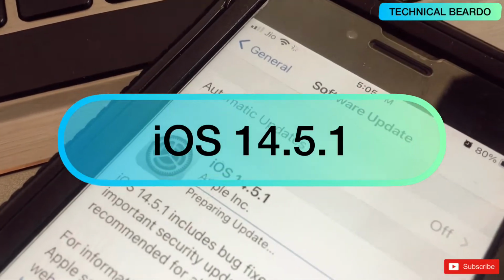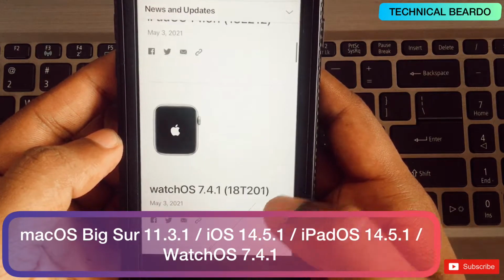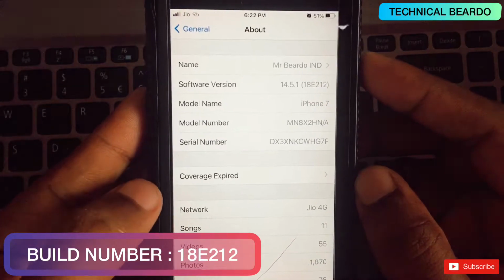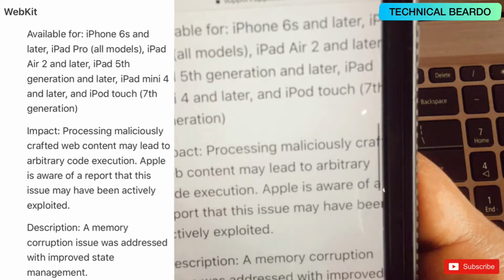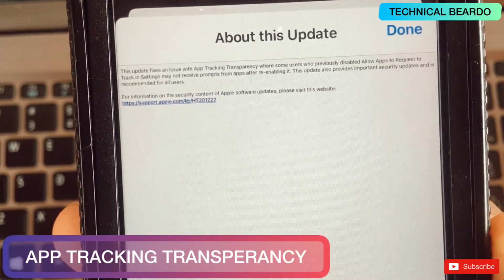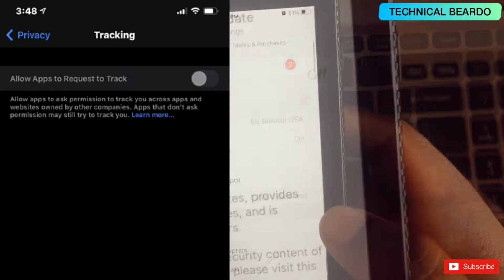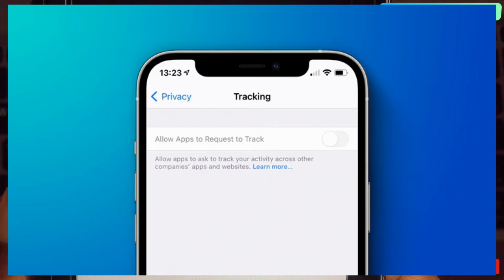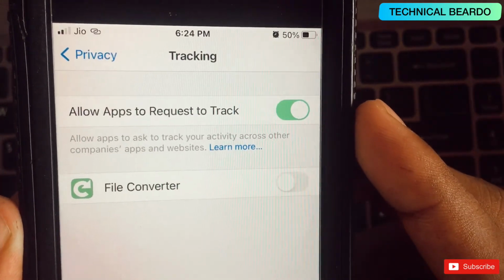iOS 14.5.1 Update I iOS 14.5.1 New Features I FIX App tracking feature grayed out in iOS 14.5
What are the new features of the iOS 14.5.1 update. How to fix App tracking feature grayed out in iOS 14.5 update. What's new in iOS 14.5.1 update.
You probably ask should I update iOS 14.5.1 on my device? Yes as Apple said in release notes it's a security update that is a must for all to install.

1. iOS 14.5.1 update features
2. Should you update iOS 14.5.1 update?
3. What is iOS 14.5.1 update?
4. App tracking feature is grayed out?